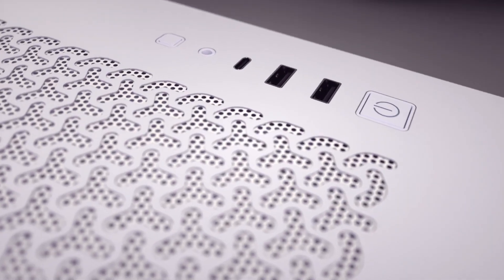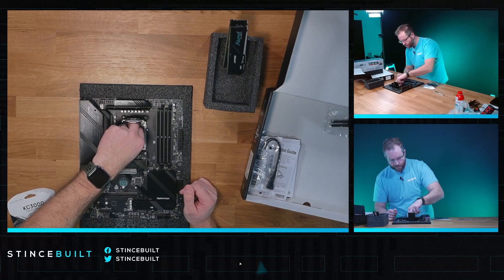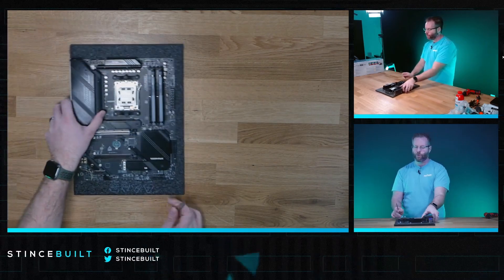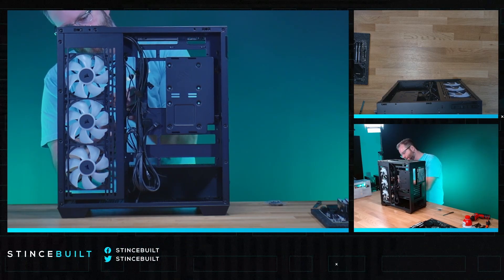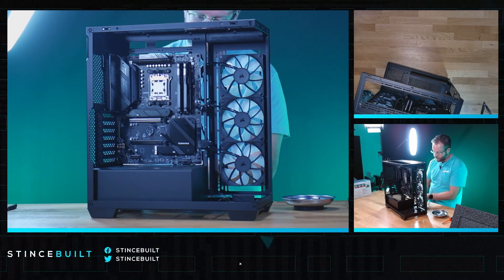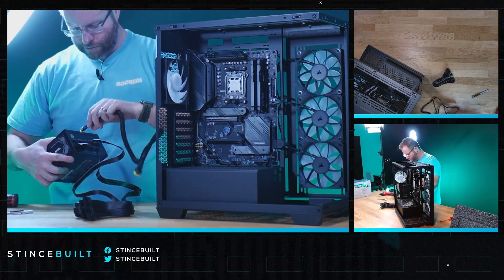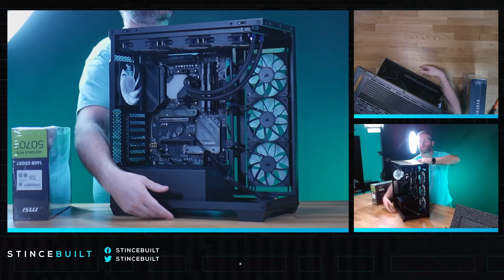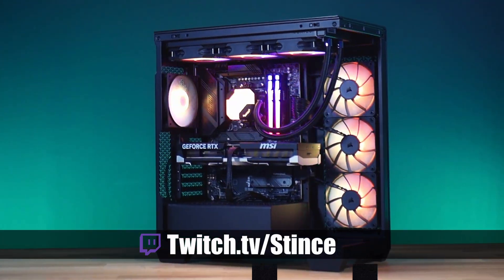Ultimate Corsair 3500X Gaming & Streaming PC Build: 7800X3D + RTX 5070 Ti Unleashed!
PC SPECS:

CPU: AMD Ryzen 7 7800X3D 8-Core Processor
CPU Cooler: Montech HyperFlow 360mm Liquid AIO
Motherboard: MSI MAG B650 TOMAHAWK WIFI ATX AM5
Memory: Kingston FURY RGB 64 GB (2 x 32 GB) DDR5-6000 CL30
Storage: Kingston KC3000 2TB M.2 PCIe 4.0 X4 NVME SSD
Video Card: MSI VENTUS 3X OC GeForce RTX 5070 Ti 16GB
Case: Corsair 3500X ARGB ATX Mid Tower
PSU: MSI MAG A1000GL PCIE5 1000W 80+ Gold ATX 3.1